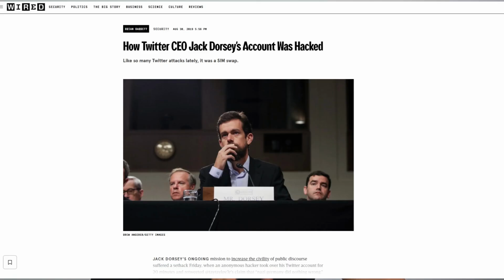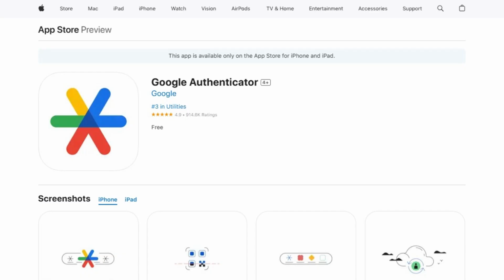SIM Swap: The Attack Nobody Sees Coming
What is a SIM swap attack and why is your phone number a target? Learn how attackers compromise your security through your SIM.

This video explains the mechanics of a SIM swap attack, also known as SIM hijacking. If you use two-factor authentication, your mobile device is likely the primary method you rely on for security. Understanding how attackers target this specific vulnerability is essential for anyone wanting to protect their digital identity.

We break down why criminals focus on gaining control over your SIM card. By compromising the SIM, they can intercept sensitive codes meant for your two-factor authentication, effectively bypassing the security measures you have put in place. This overview clarifies the risks involved with phone-based verification methods.